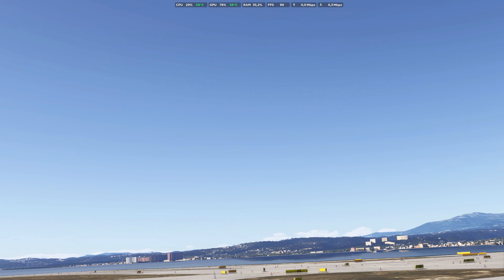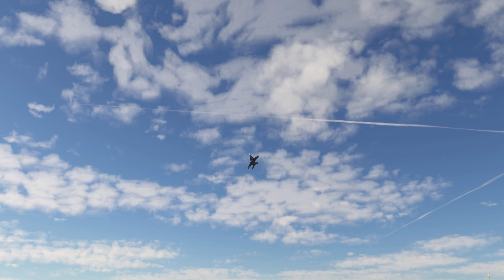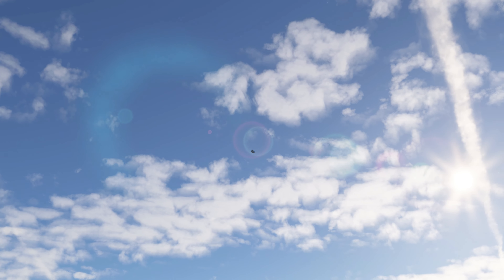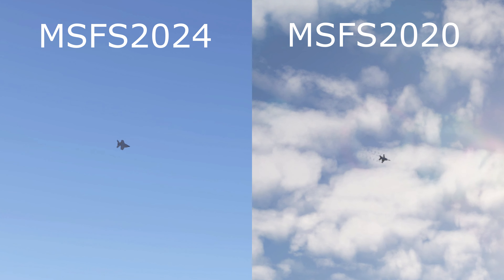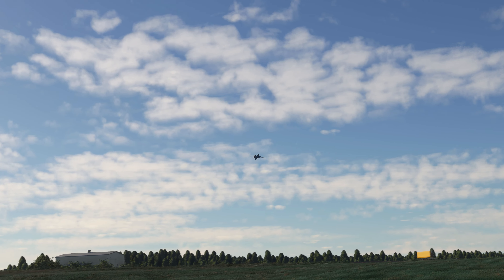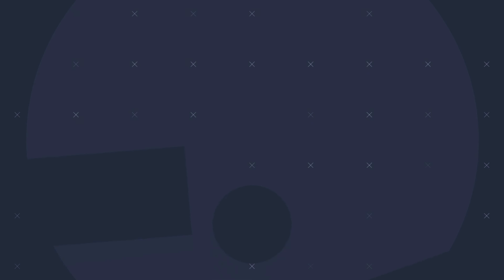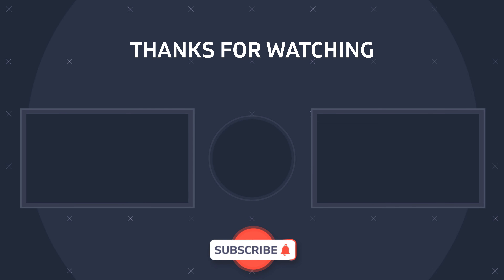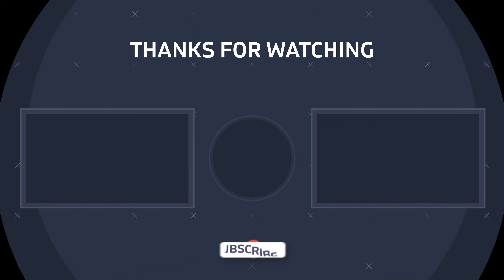MSFS2024 vs 2020 : flybys - Tech Alpha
👨‍✈️Welcome aboard!

Today we take a look at MY FIRST flyby with the F/A18 SuperHornet in MSFS2024... And unfortunatly, it's quite not there yet.

⚙️Harware:
PC with RTX4090 - INTEL I9-14900K - 64GB RAM

👏Support:
I have put a lot of time and energy into this YouTube channel and have aspirations for it to be much more...but I need your help.